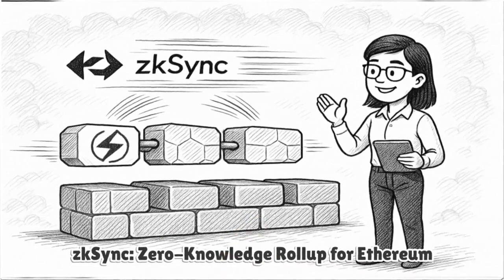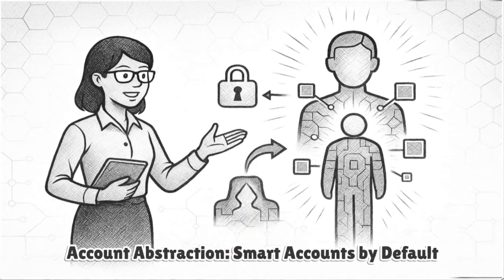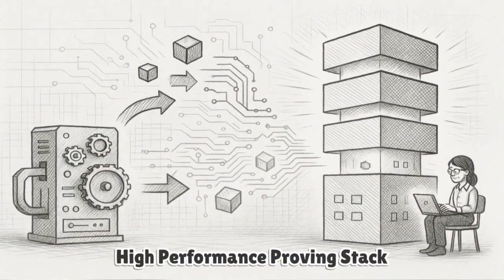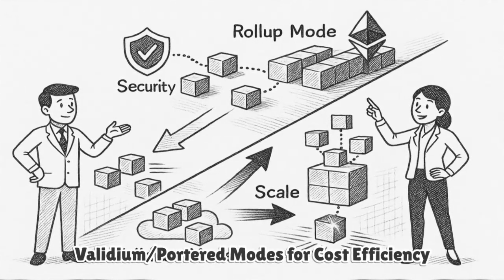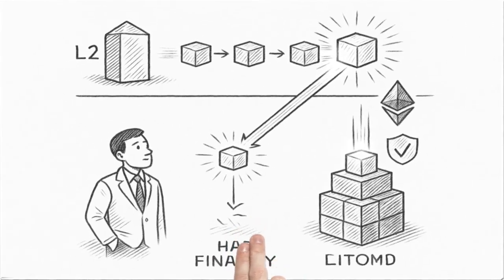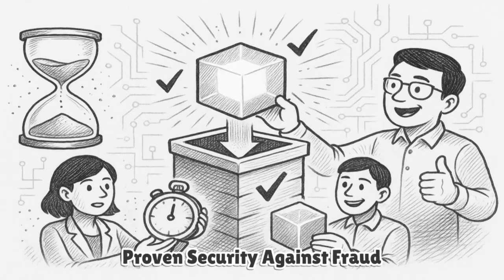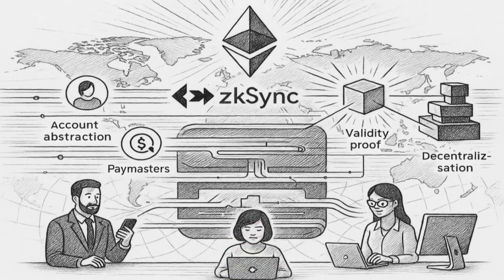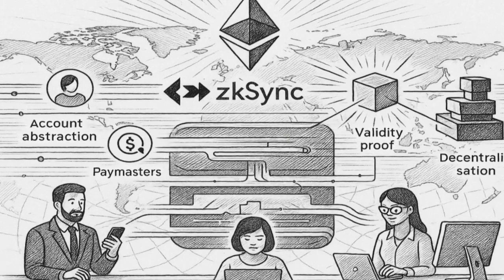zkSync Whitepaper Explained: Scaling Ethereum with Zero-Knowledge Proofs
zkSync, developed by Matter Labs, is a Layer-2 rollup that scales Ethereum through zero-knowledge proofs.
This whitepaper explainer breaks down how zkSync executes transactions off-chain, proves them on-chain, and achieves security through mathematics instead of trust.

Learn how zkSync Era combines EVM compatibility, account abstraction, and the Boojum proving system to deliver fast, low-cost, and verifiable transactions — and how validity proofs, recursion, and Ethereum data availability create the foundation for a scalable Web3 future.